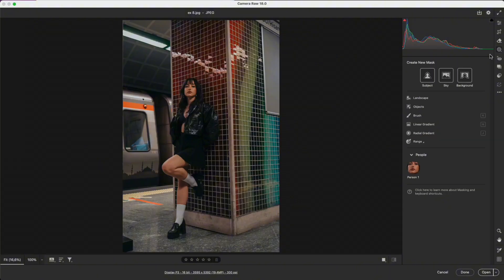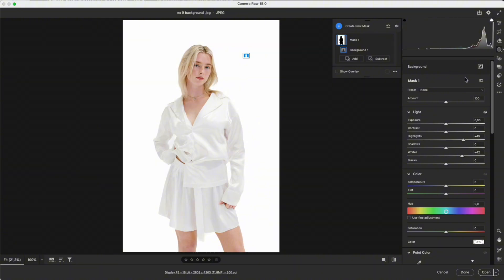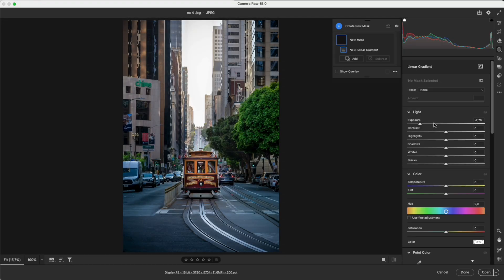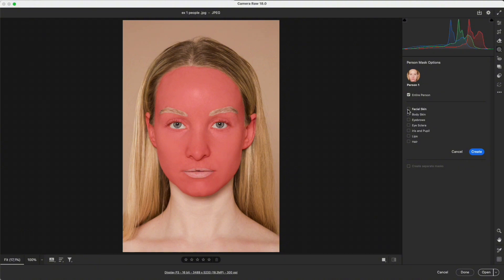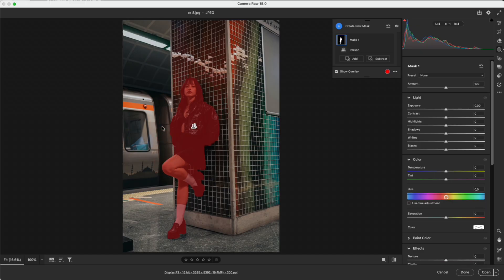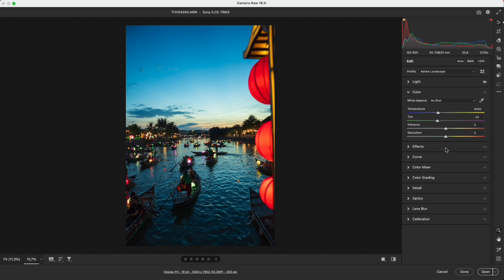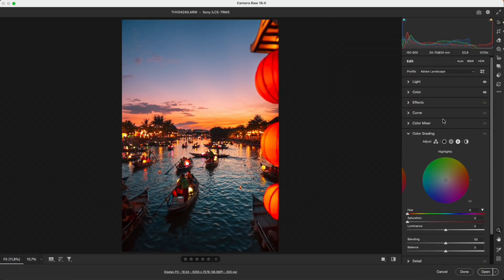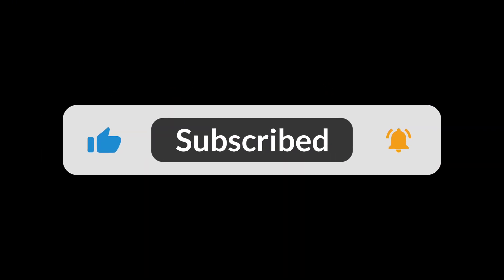All Masks in Camera Raw & Lightroom Explained (Full Masking Guide)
Camera Raw Masking is one of the most powerful tools for controlling light, color, and mood in your photos.
You’ll learn:
• When to use each Mask
• How to combine Add / Subtract / Intersect
• How to guide light and create depth
• How to build a complete color mood using multiple masks
• How Camera Raw auto-detects regions when copying masks
Whether you’re using Camera Raw or Lightroom Classic, this entire workflow works exactly the same — same Masking system, same results.
The images shown in this tutorial are sample materials used solely for teaching Photoshop techniques. They are not intended for commercial distribution or advertising.
👉 More Camera Raw, Photoshop, and color grading videos coming soon.
• MacBook Pro 16 INCH 24GB 512GB
• ASUS ProArt 27” 4K Monitor
• SanDisk Extreme SSD 1TB
• Keychron K8 Pro Keyboard
• Logitech G Pro
📷 Photography setup (not required for this tutorial)